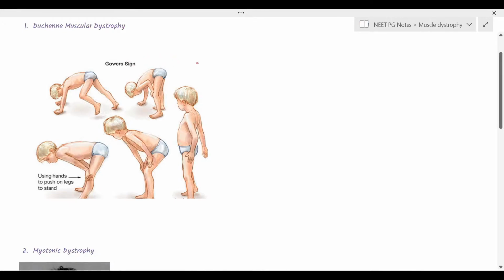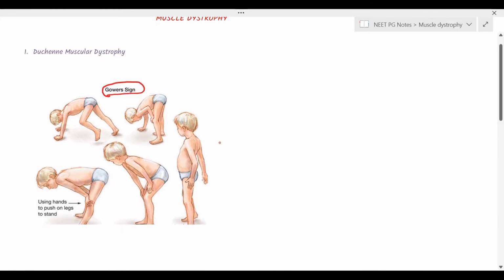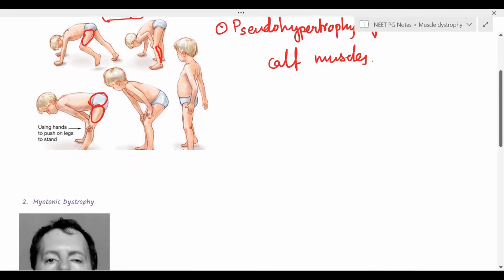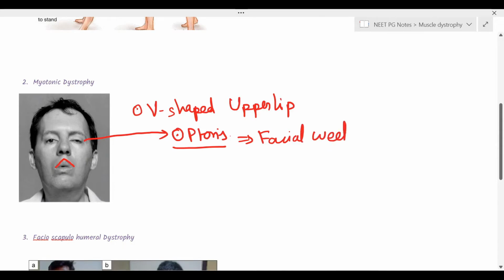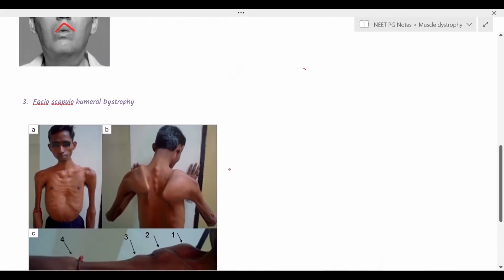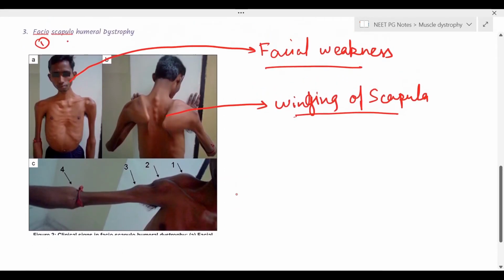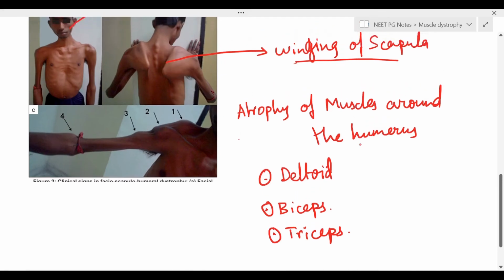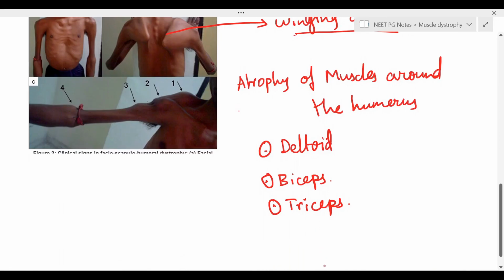Muscle Dystrophy for NEET PG, INICET